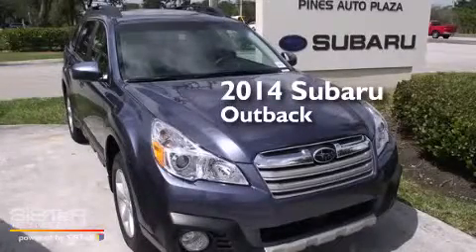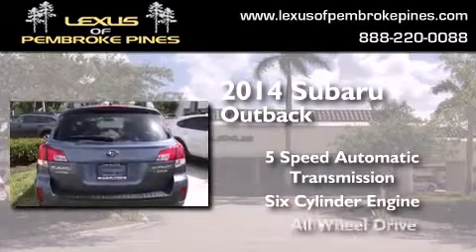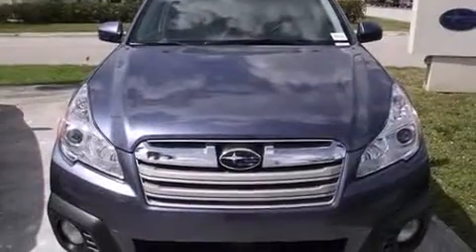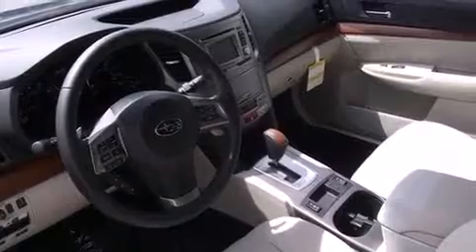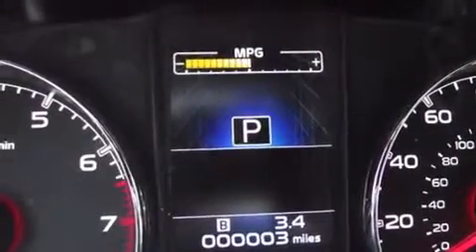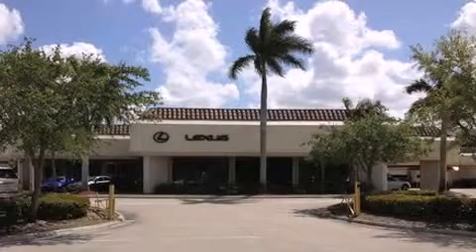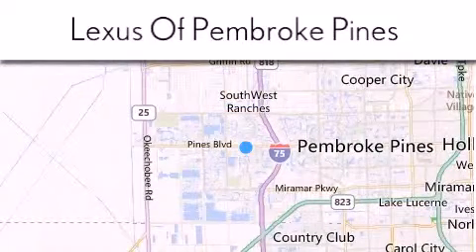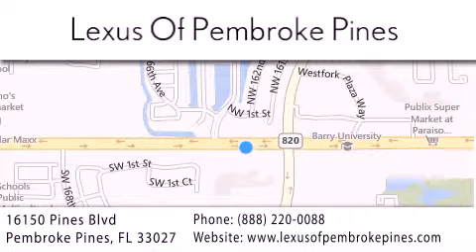2014 Subaru Outback Hollywood FL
We have been honored to serve the Pembroke Pines FL area , we promise that your experience at our dealership will exceed your expectations ! Year : 2014 Make : Subaru Model : Outback Engine : 3.6L 6 cyls Trans . : Automatic 5-Speed Exterior : Twilight Blue Metallic Miles : 10 Stock : 4884600 Lexus of Pembroke Pines 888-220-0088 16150 Pines Blvd Pembroke Pines , FL 33027